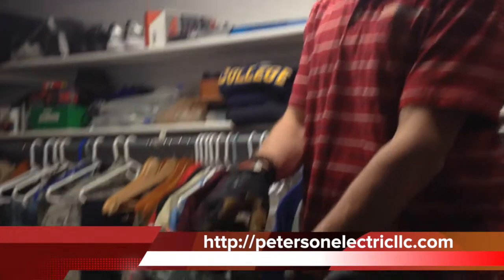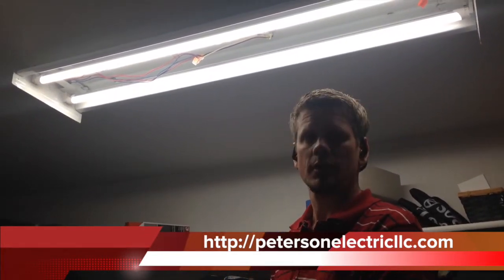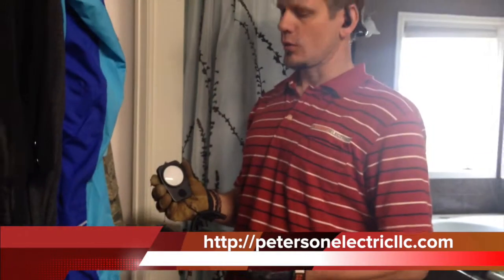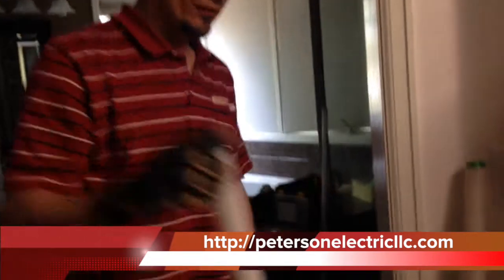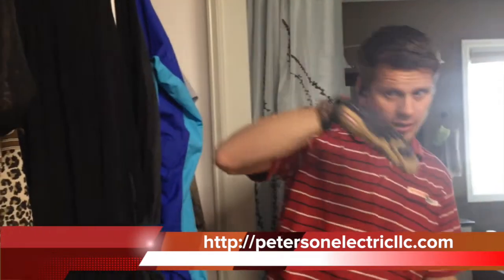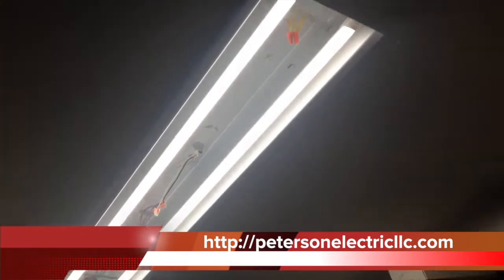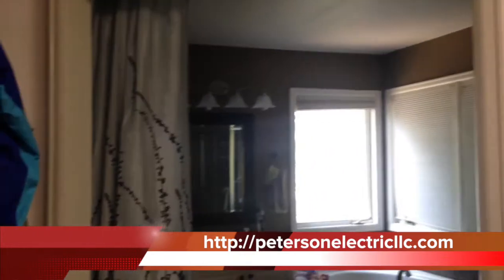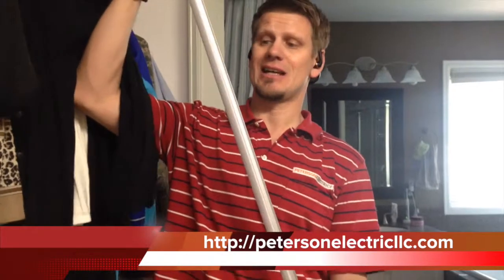T12 or T8 Fluorescent Light Fixtures Retrofitted To LED Bulbs, Burn Hours & Lumens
LED Fixtures, Lumens, Burn Hours